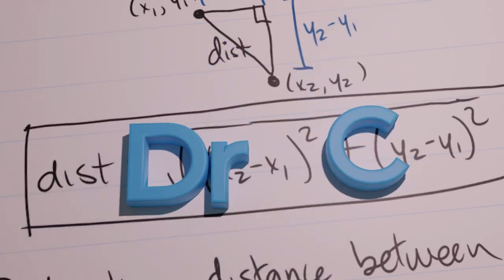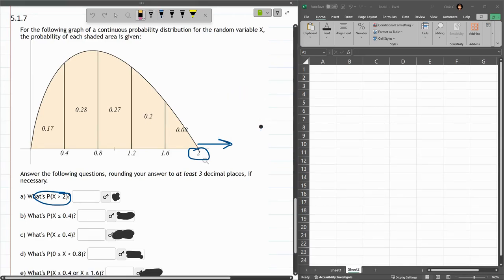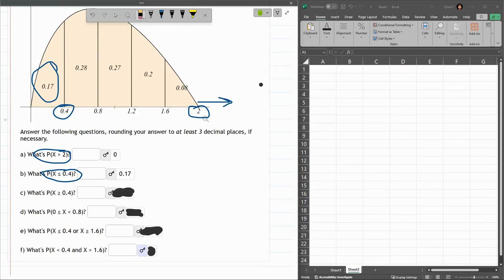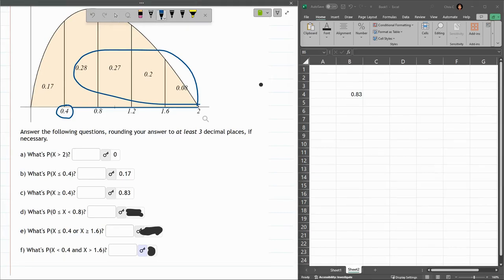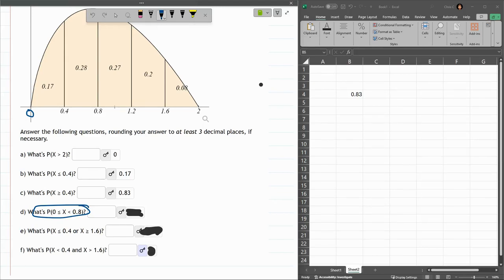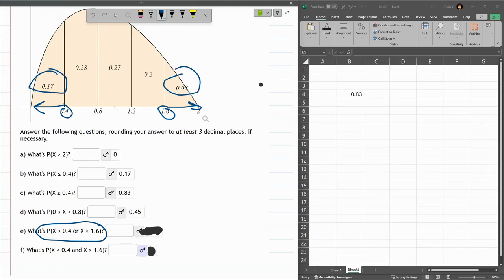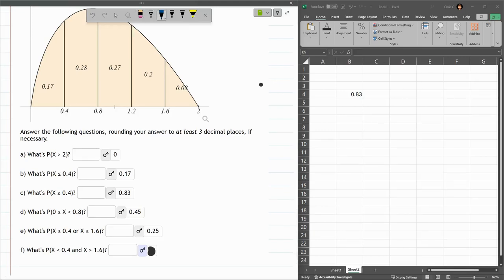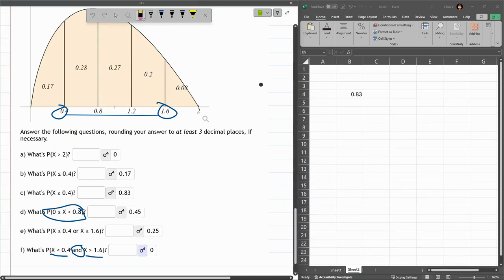Math 243 Statistics = HW 5.1.7 Continuous Nonuniform Distribution Probability Using Areas